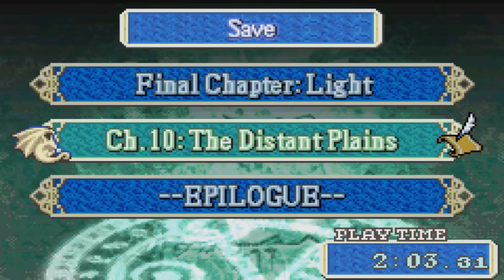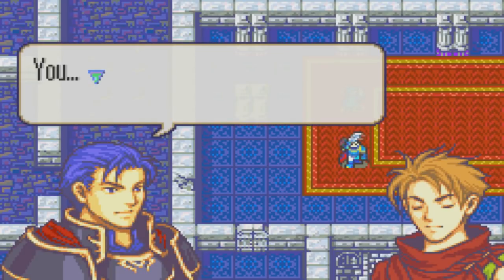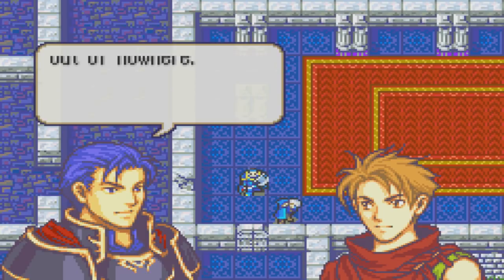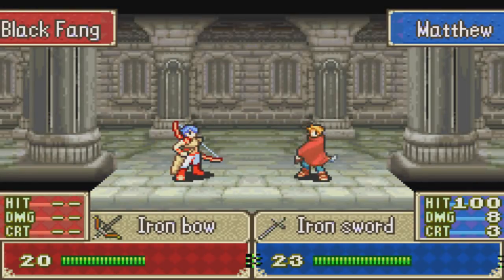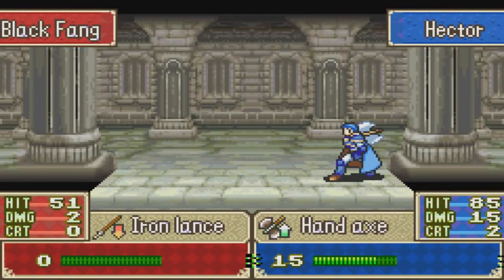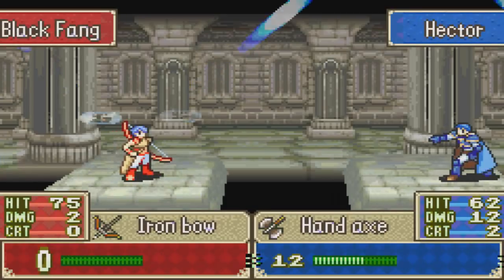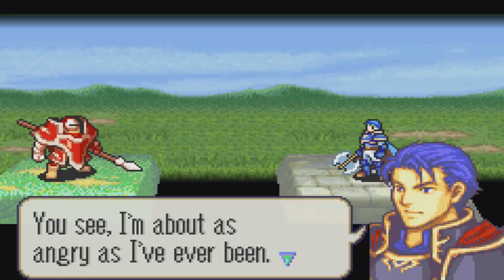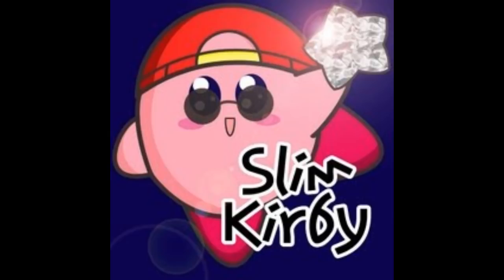Slim Plays Fire Emblem (Hector Mode) - Chapter 11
It's time to start Hector Mode ladies and gentlemen!

As I stated before, I will be approaching Hector Mode in a very specific way. Any chapters that are completely new (in terms of map) will be shown in full! Any chapters that were also in Eliwood Mode, will be abridged in a way where I just talk about the differences and my own experiences.

Commentary will also be post-commentary until I figure out a system that works (if I do), which means I will not be reading character dialogue. Maybe later, but it's hard to judge when it takes less time for me to read when I'm not talking compared to reading aloud.

This is the first chapter of Hector Mode, a lovely romp through Castle Ostia as both Hector and Matthew slay these mysterious strangers that have appeared in inside the castle walls. Pretty basic, but kind of interesting as Hector's first chapter.

I also will be using Rebecca in this playthrough as well. That was literally the one unit I forgot to mention when I was covering my team ideas.